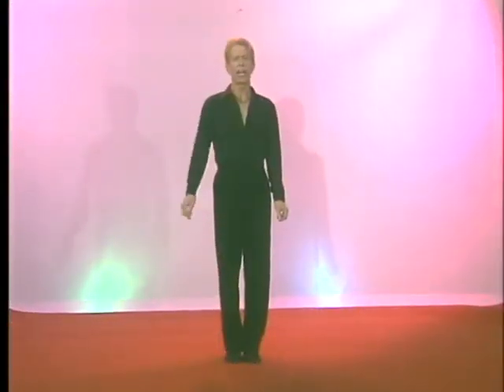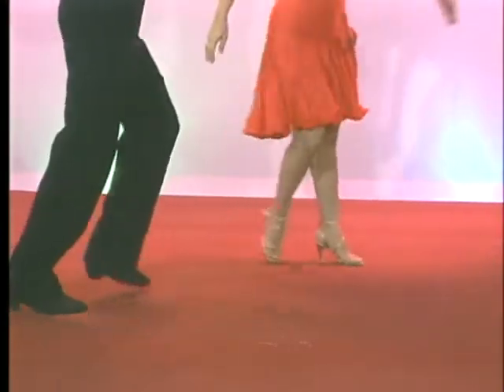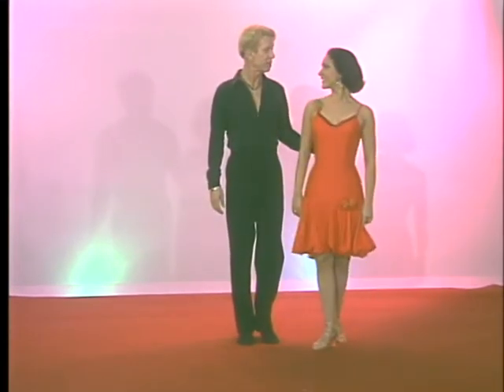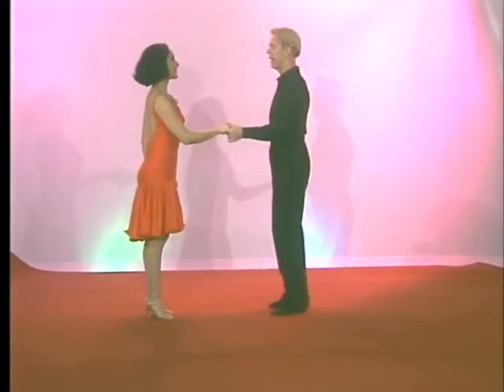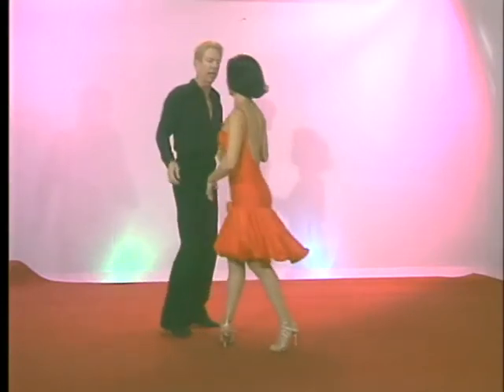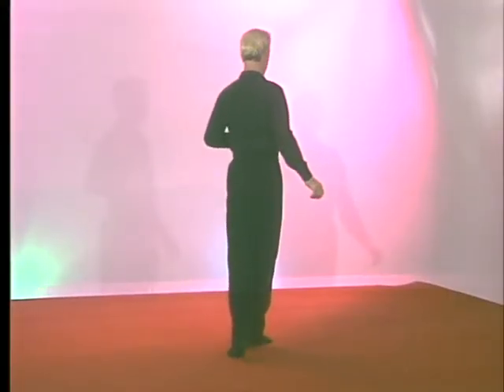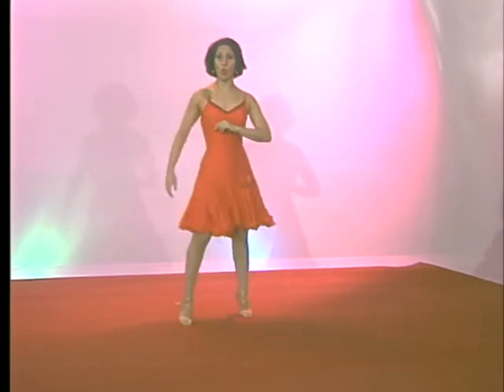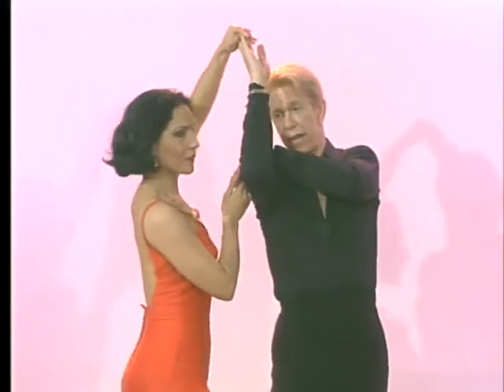WSF Silver Salsa Syllabus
This is the 2nd level of the World Salsa Federation standard for Salsa certification, competition, and social dancing